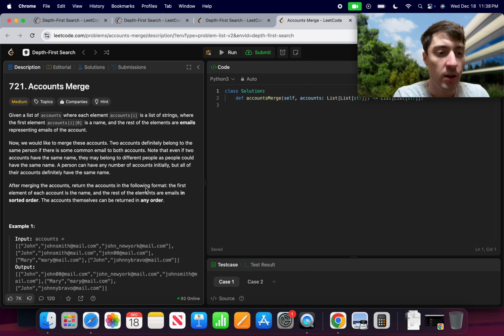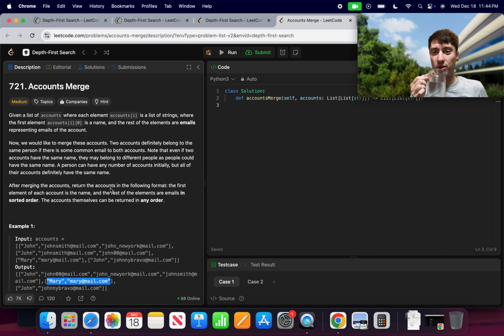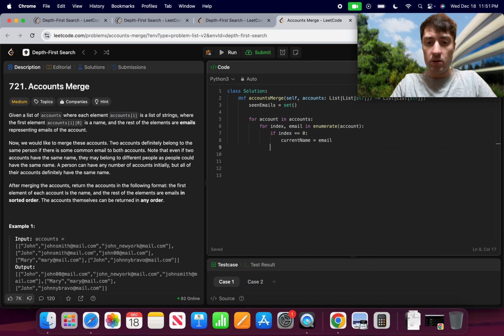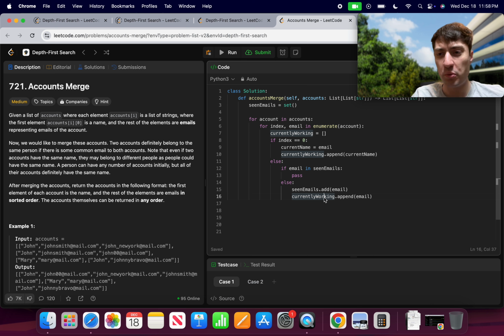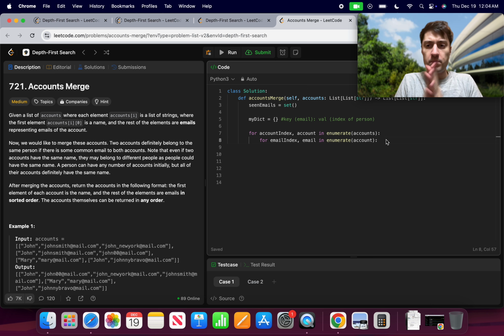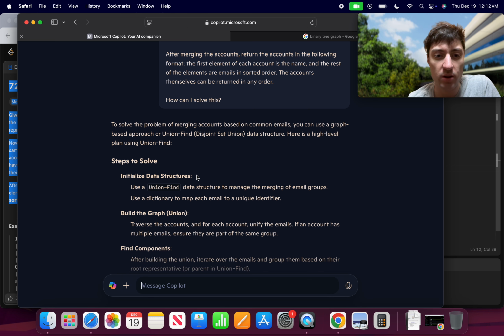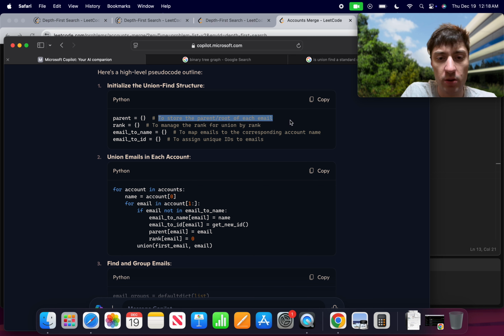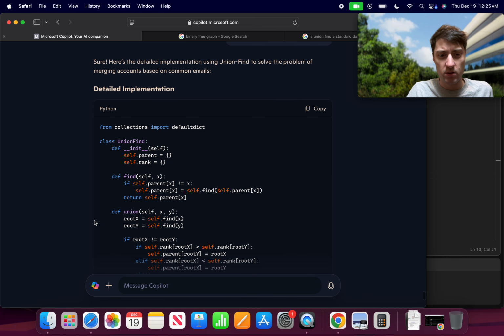Midnight Leet Coding Session: 721 Accounts Merge